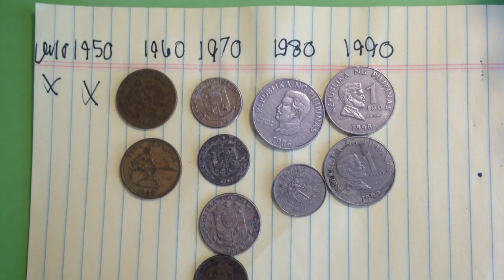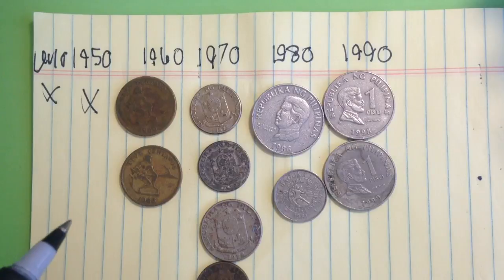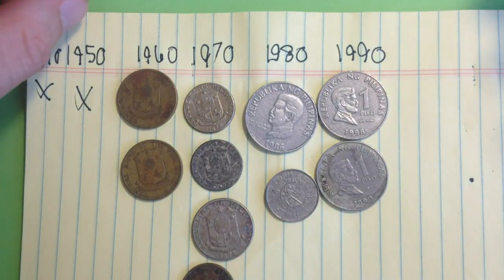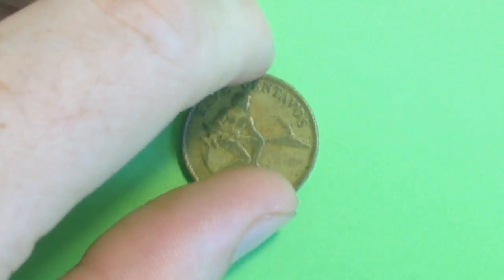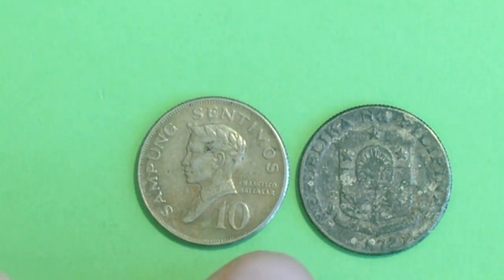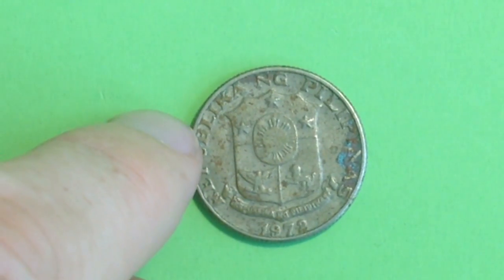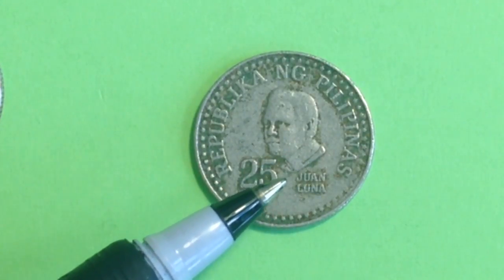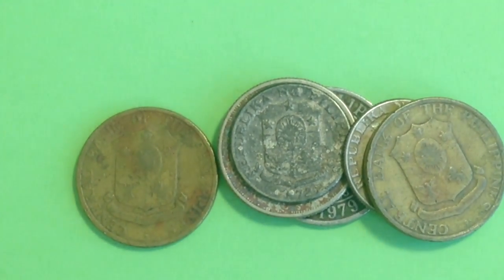1944-1945 Philippines Coins - Why So Hard To Find?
Country Philippines (Commonwealth)
Type Common coin
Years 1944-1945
Value 50 Centavos (0.5)
Metal Silver (.750)
Shape Round
Orientation Coin alignment ↑↓
Demonetized yes
References KM# 183
Obverse
Eagle above shield, date below

Lettering:
UNITED STATES OF AMERICA
S 1944

Reverse
Lady standing wearing flowing dress, right hand holding hammer resting on anvil. Active volcano (Mt. Mayon) on right

Lettering:
FIFTY CENTAVOS
FILIPINAS

Edge